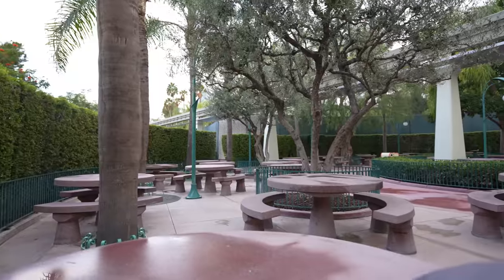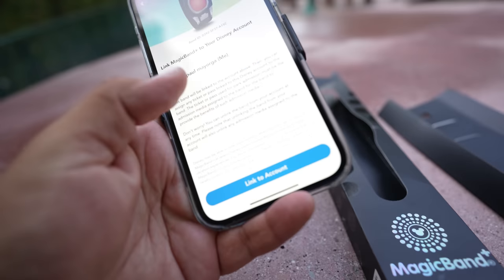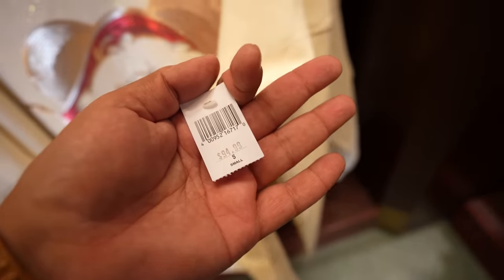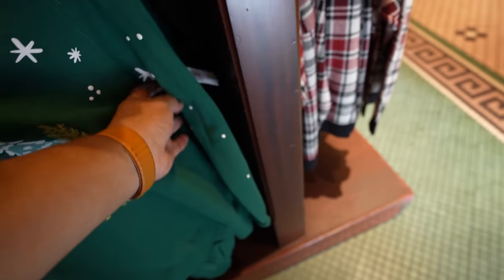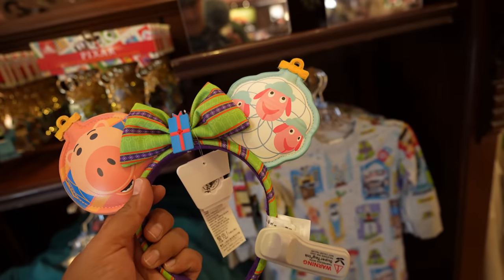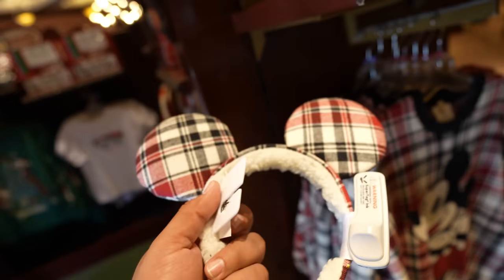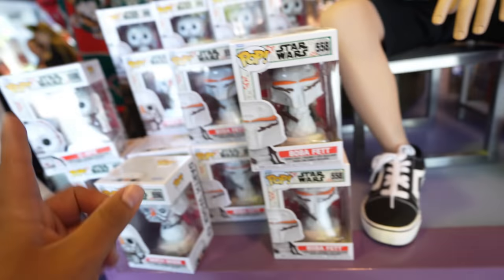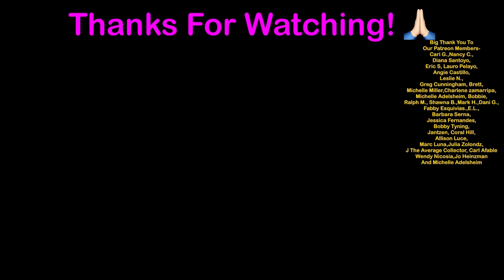Its Beginning To Look Alot Like Christmas At Disneyland 2022 | More Decorations,Merch, And More!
In todays video we visited Disneyland Resort to do a merch update around the park and on our search we found christmas merchandise. We found new ears,spirit jerseys and even set up our magic band+.